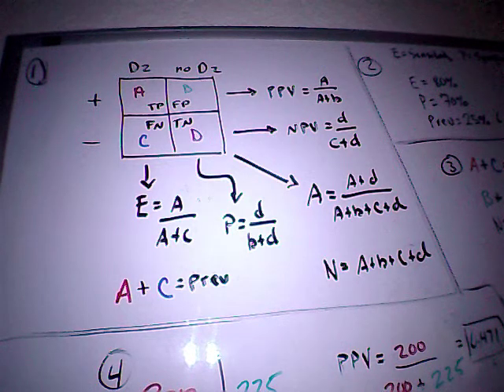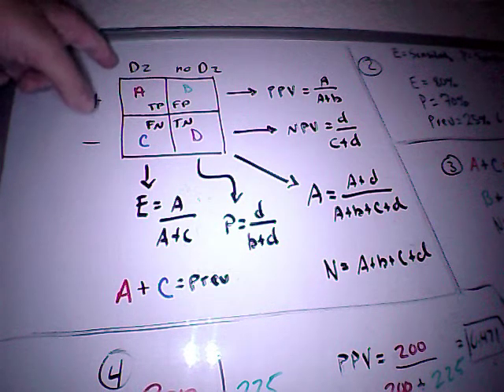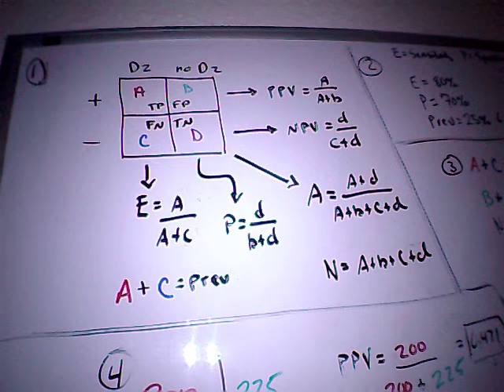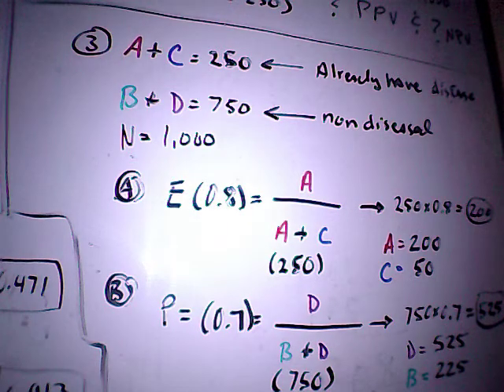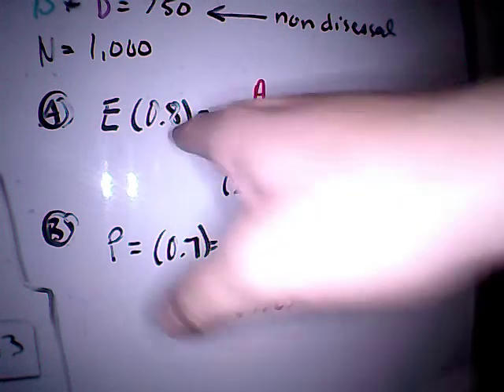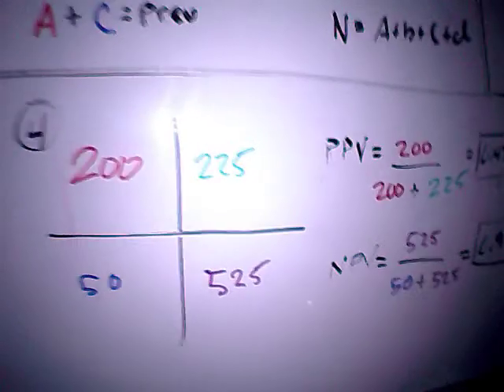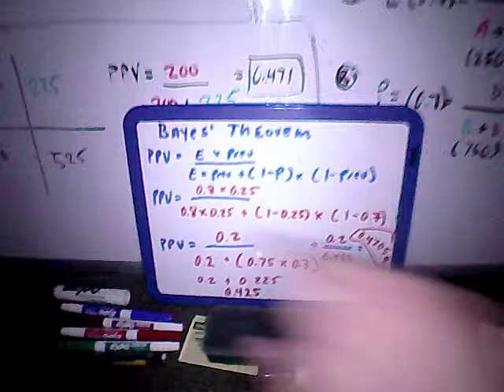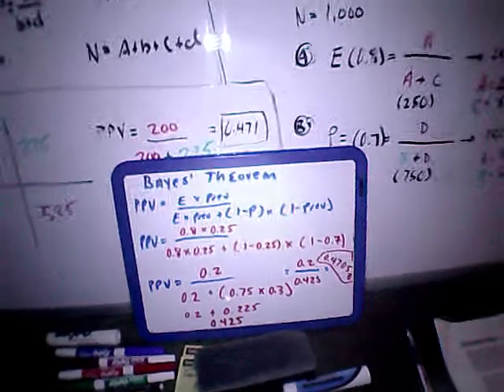Bayes' Theorem & Predictive Values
A video supplement for assignment 5 part B in my biostatistics and epidemiology class where 2x2 tables and Bayes' theorem is used to calculate positive and negative predictive values of a screening tool in a population/sample where the disease has a known prevalence.